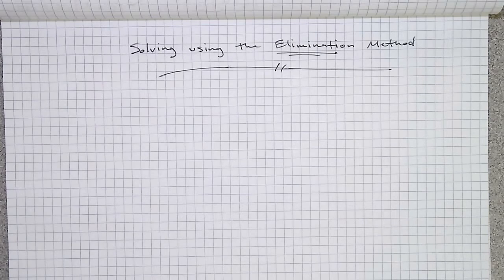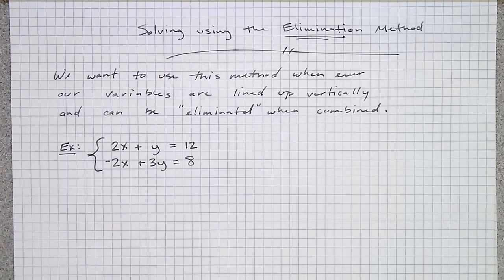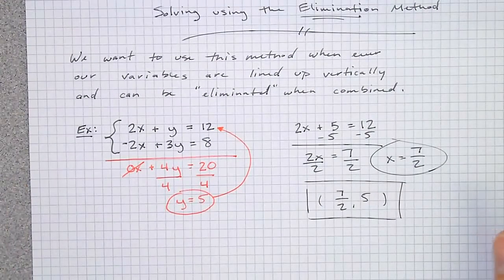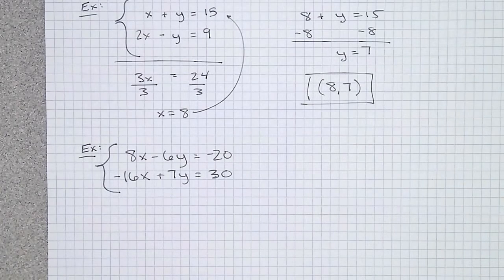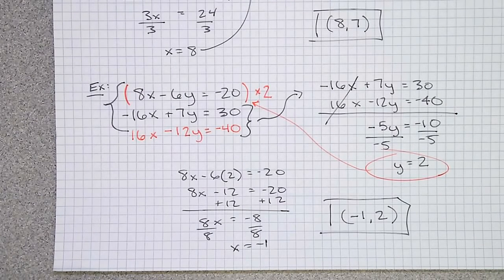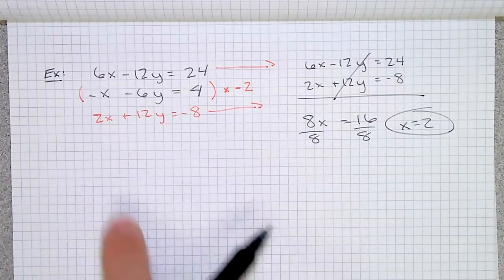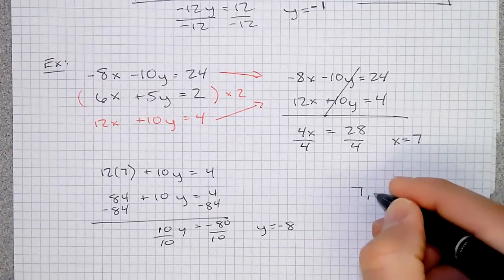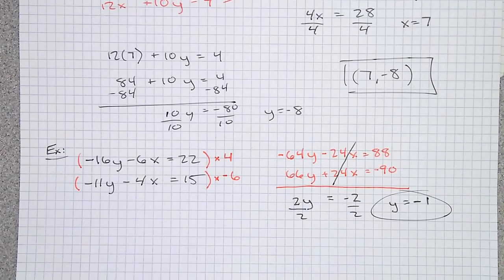Solving Systems using Elimination